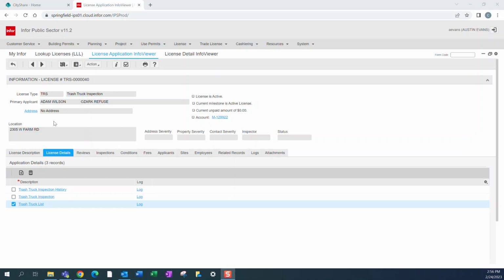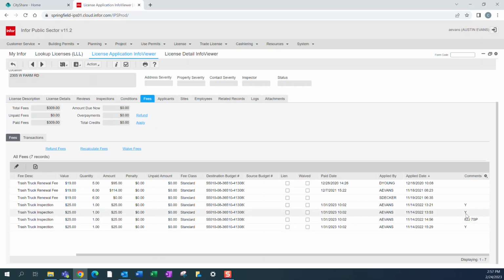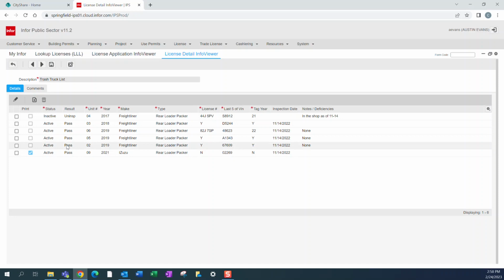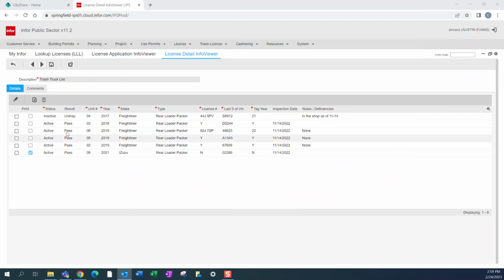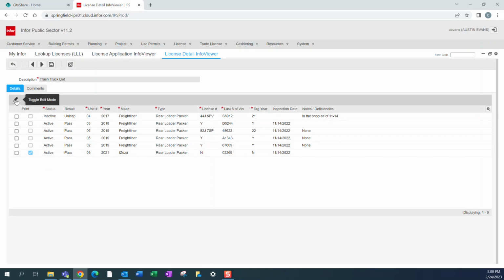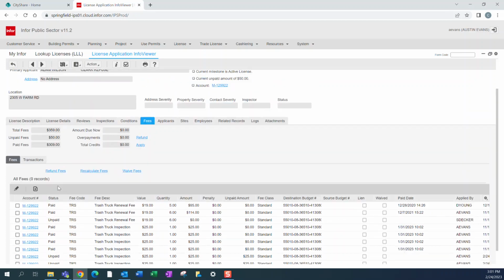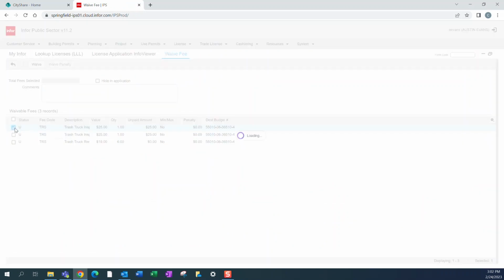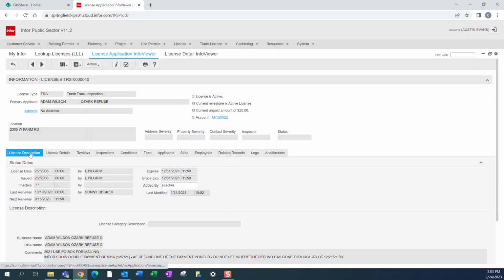Number of fee charges incorrect one solution